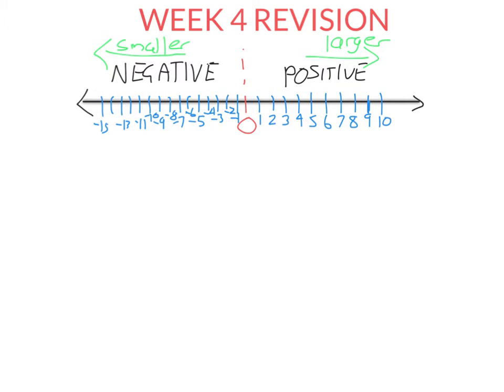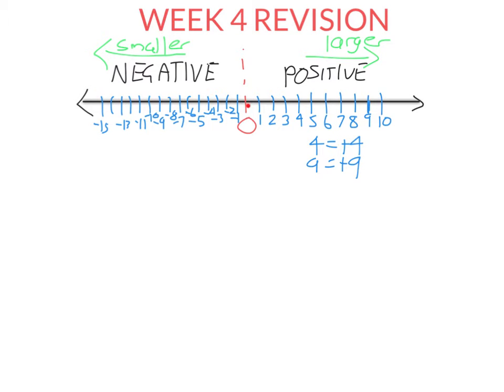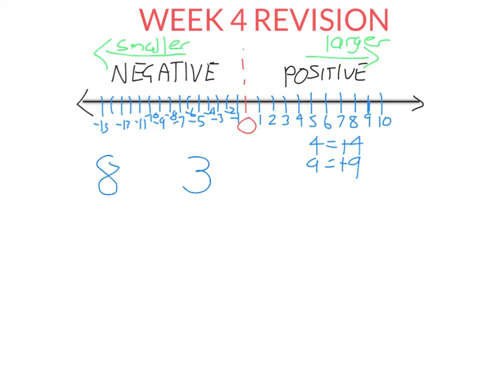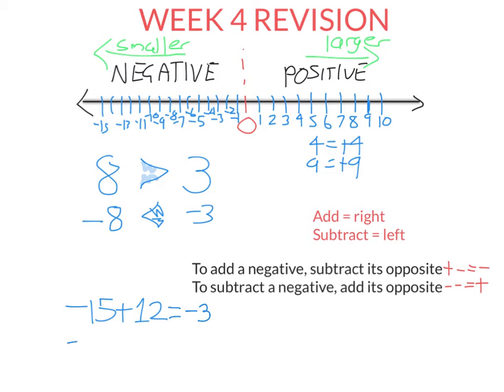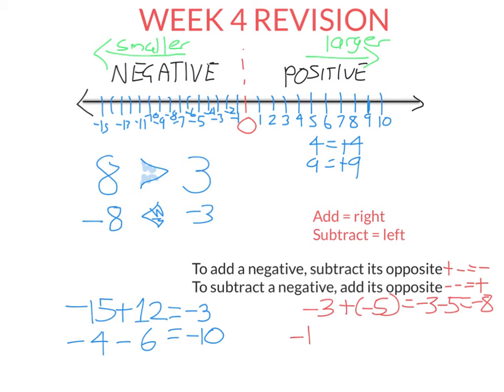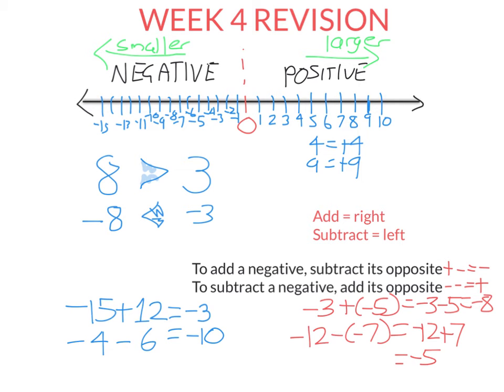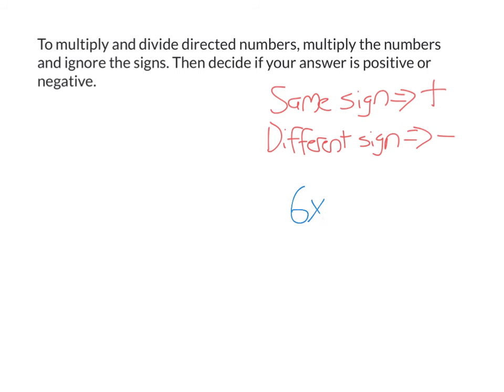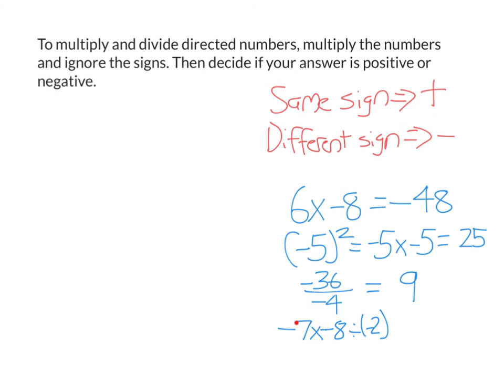Year 7 Week 4 Revision